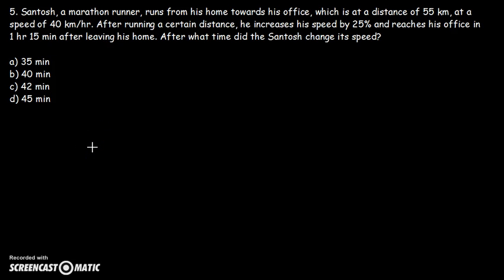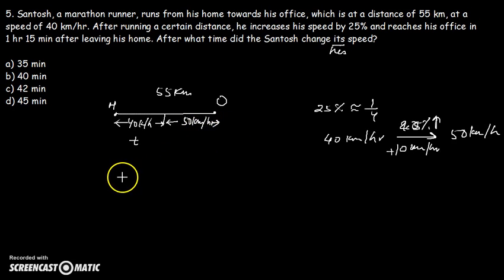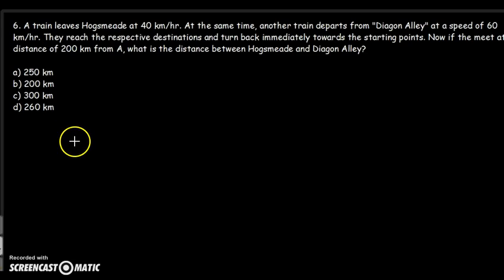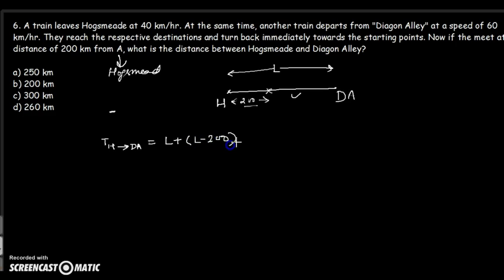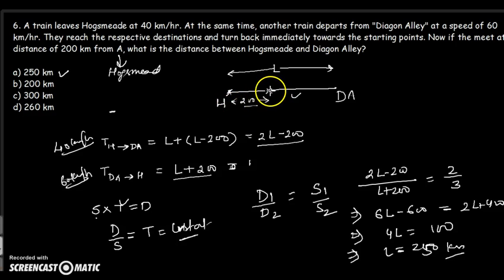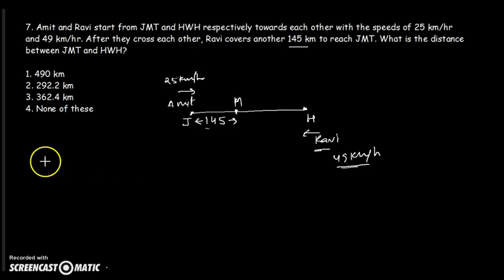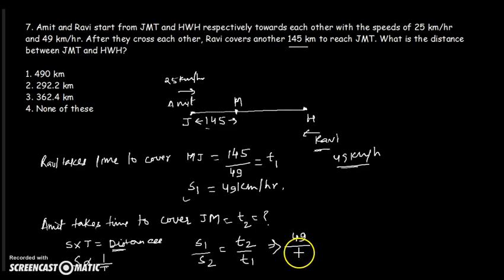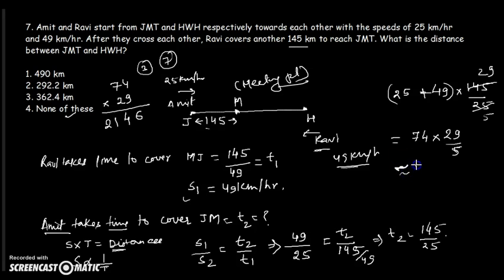Time, Speed and Distance- Part III